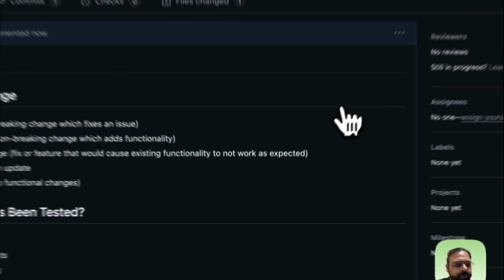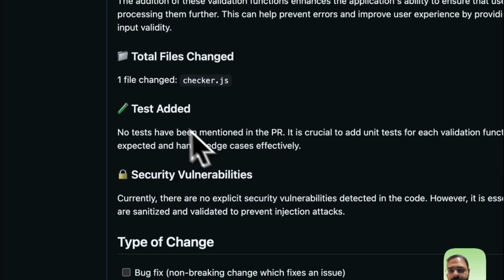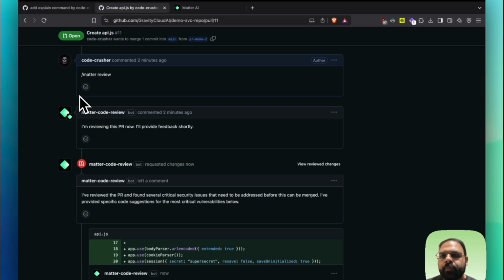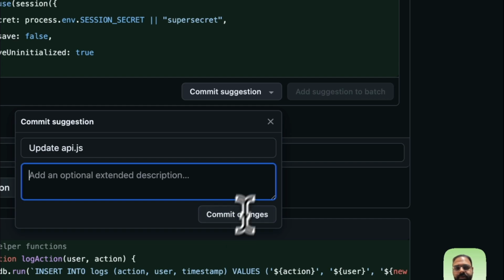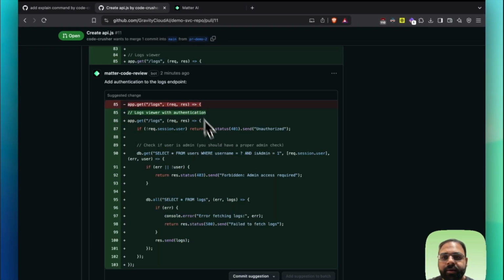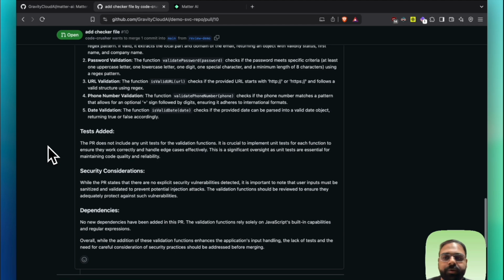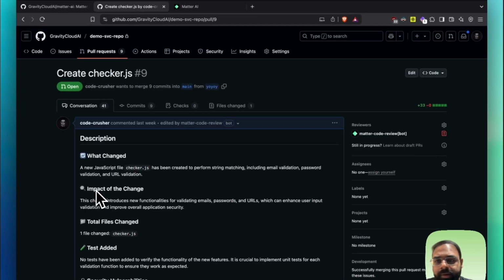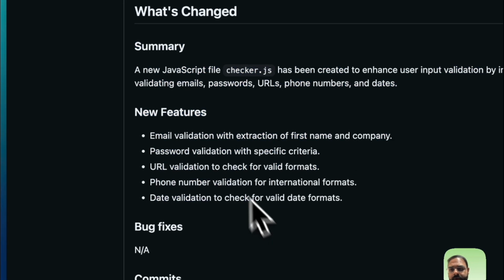Matter AI Code Reviewer Product Demo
AI Code review software to deliver Reliable and Efficient Code reviews, every time.

“Fast” Code Reviews using AI miss many mission critical issues and the context that your senior engineer reviewing the PR would have.

Matter AI’s approach is help both the creator and the reviewer understand, explain and detect critical issues and changes that actually need the review.

Today we generate more than 60% of the code using AI and it has become mission critical to help engineers understand and find issues, code impact and improve code quality.